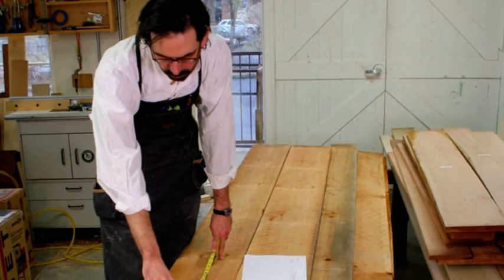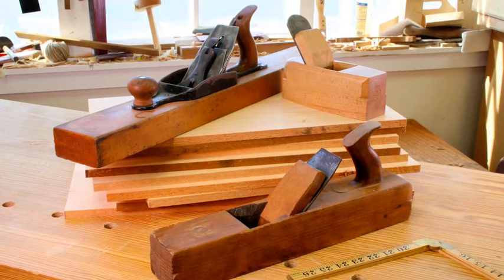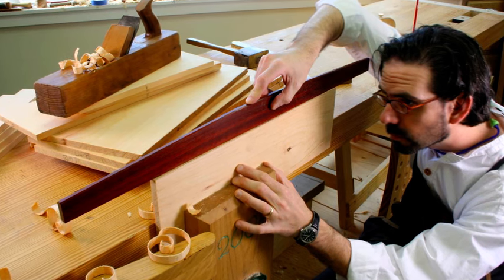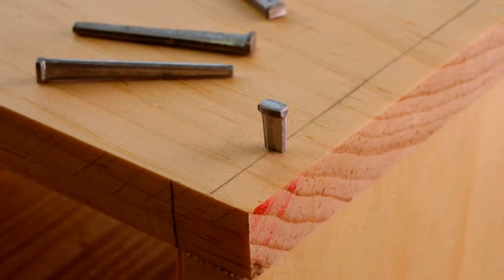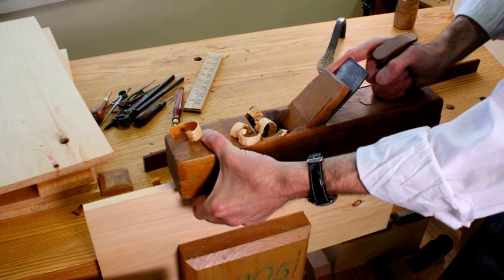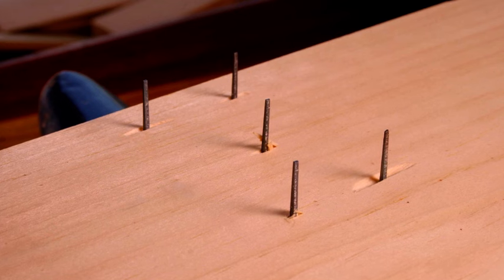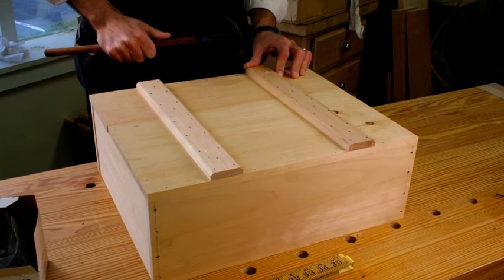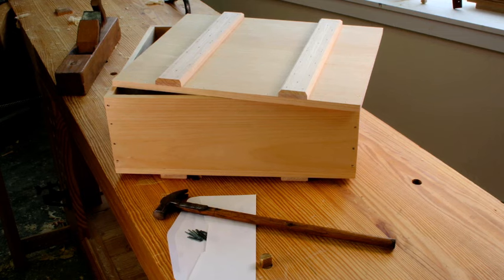The Packing Box